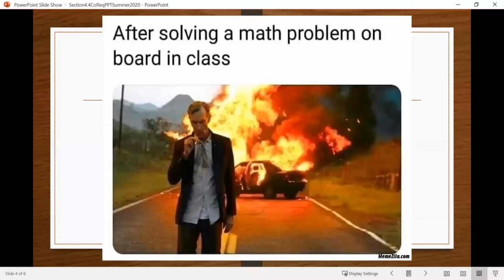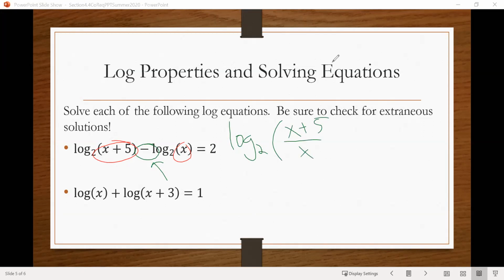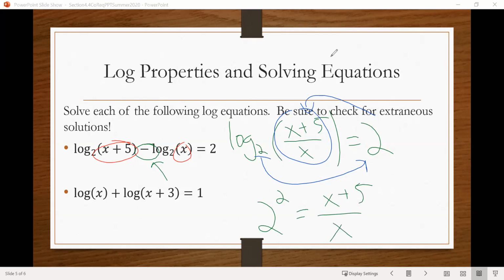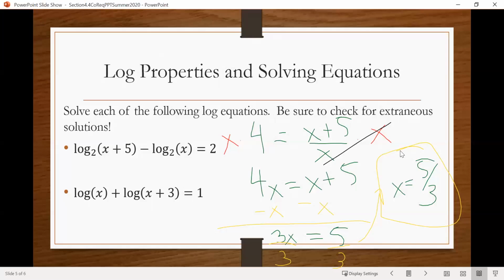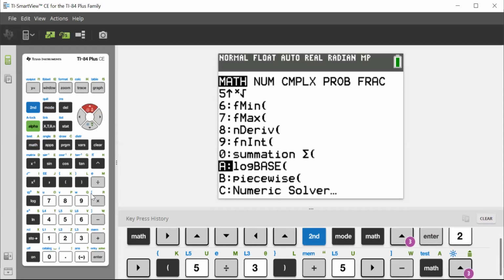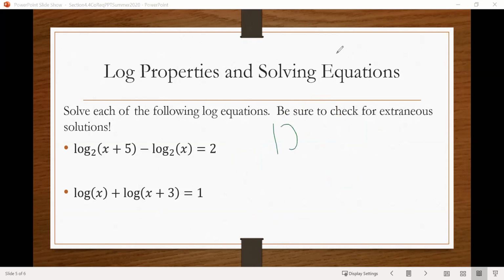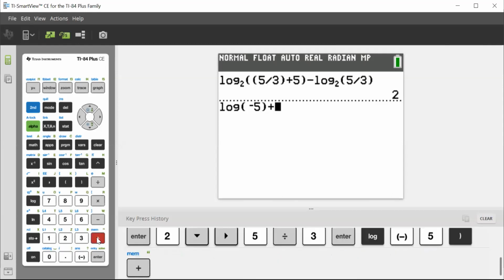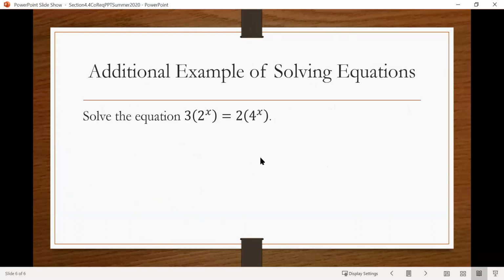PreCalc: Section 4.4 Part 2